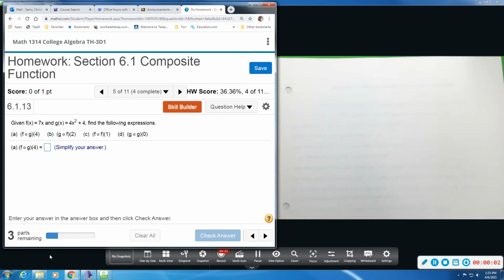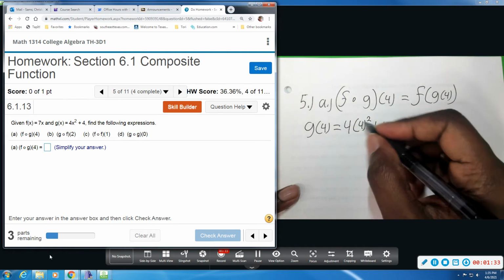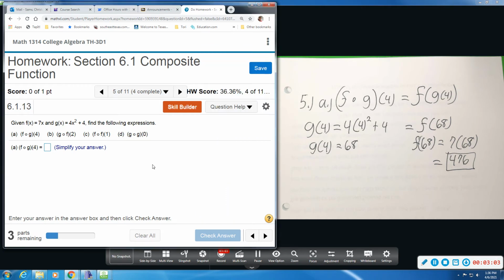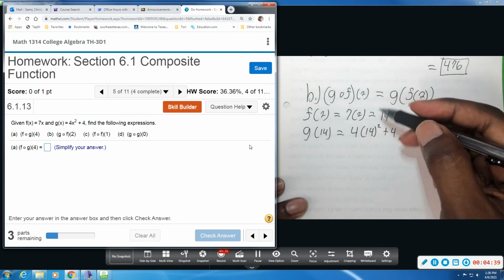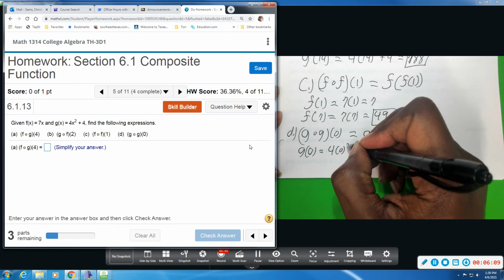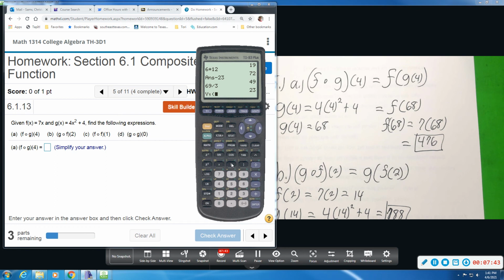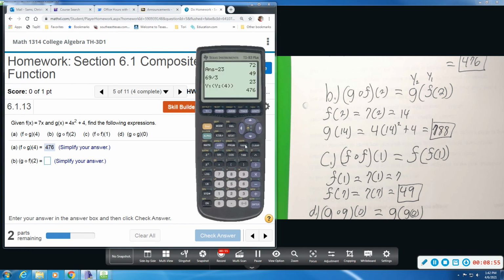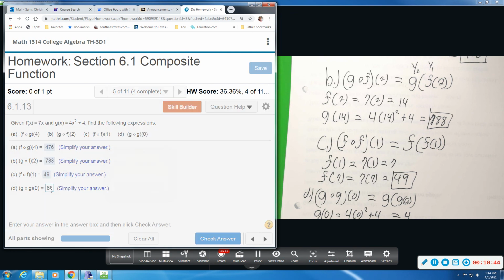College Algebra Mylab 6 1 5